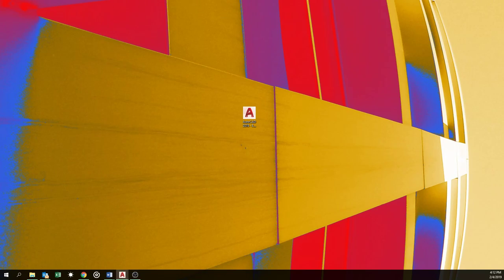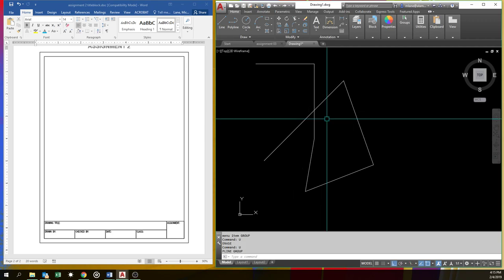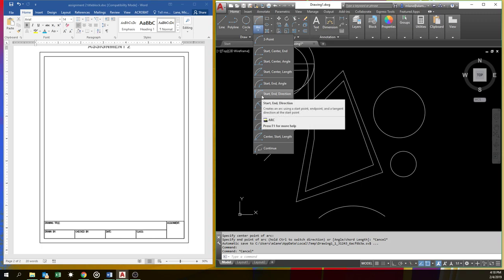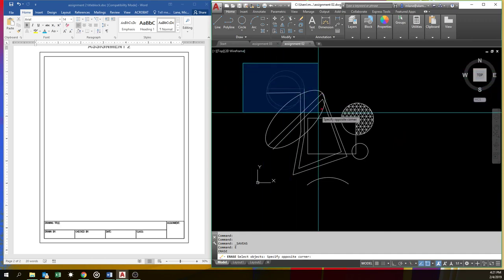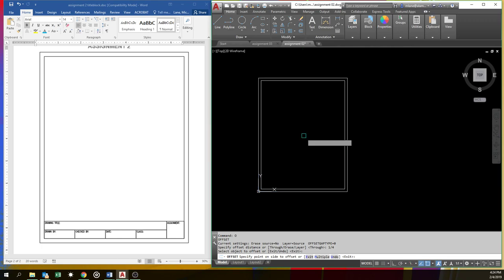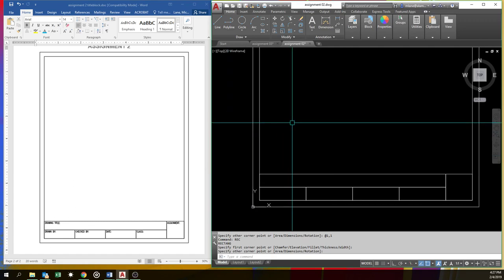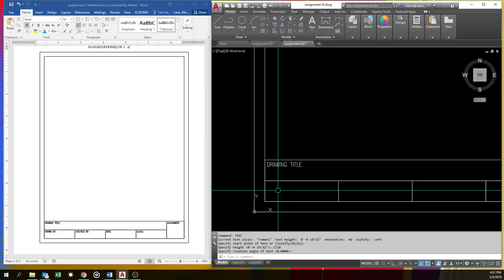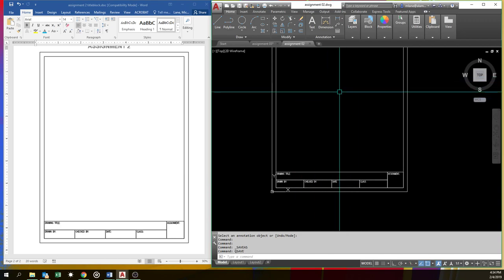AutoCAD 101 Lecture 02 fixed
Introduction to creating objects with AutoCAD. LINE, RECTANG, ARC, CIRCLE, and HATCH are covered. STYLE, TEXT, and RECTANG are used to create a title block for a letter sized sheet of paper.